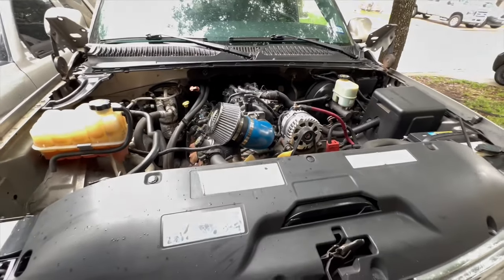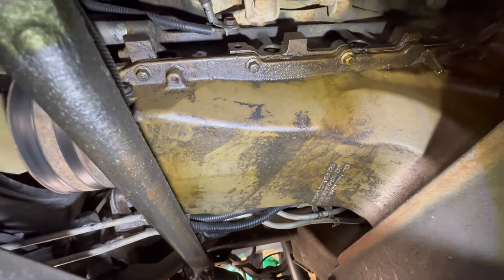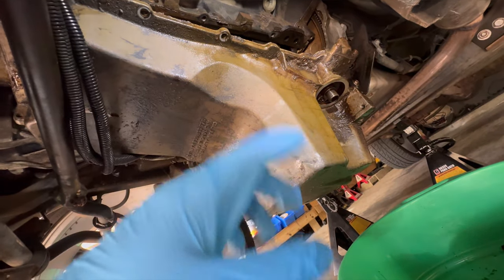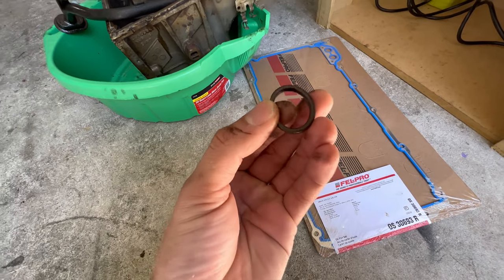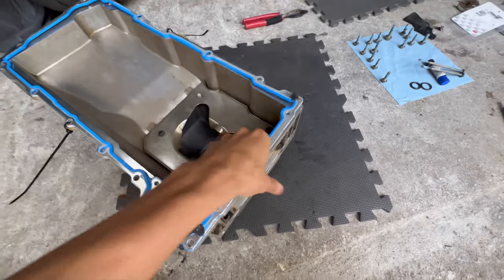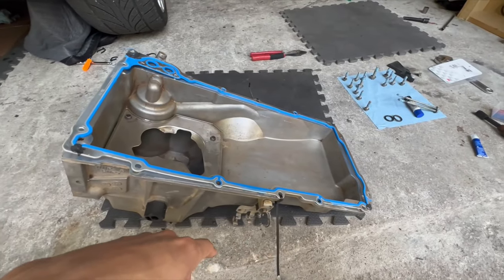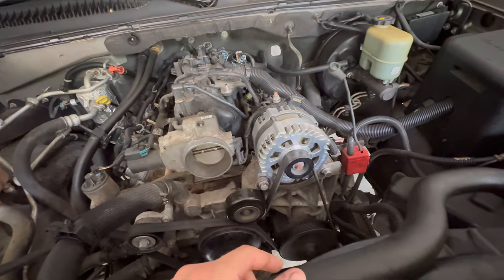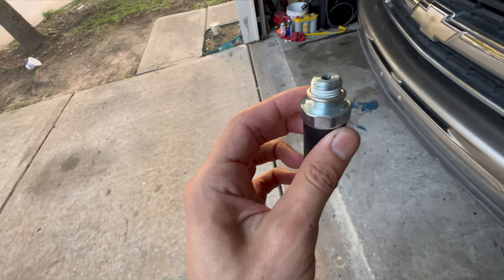Maintenance on my 01 Tahoe 👌🏽🥵🥵🥵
All the maintenance I did to get my new Tahoe Running good, it was having some oil leaks and caused the engine to rough idle with the misfires.  Finally got her working properly and she’s feels so smooth now!

I’ll add the items that I used below!

Channel shirts

Premium T-shirts

Pullover Hoodies

Edelbrock Air Filter

Valve cover gasket # ad

K&N high flow fuel filter

Mahle Gasket set

Pcv valve

Ac delco spark plug wires

Ac delco oil level sensor

Oil pan gasket

Pcv valve grommet

Scotch brite stainless pads

Stock spark plugs 1 each

Dorman fuel o rings universal

Oil cooler Gasket